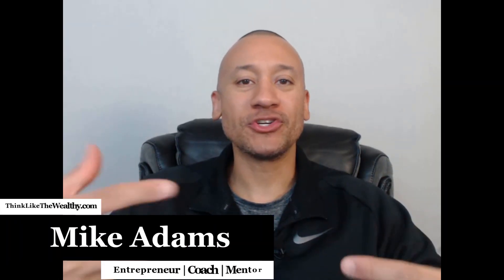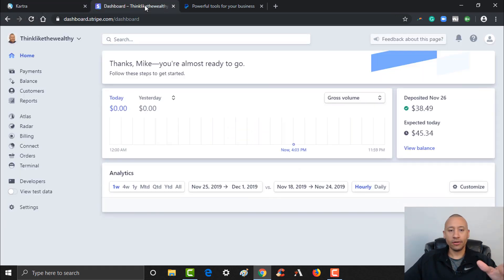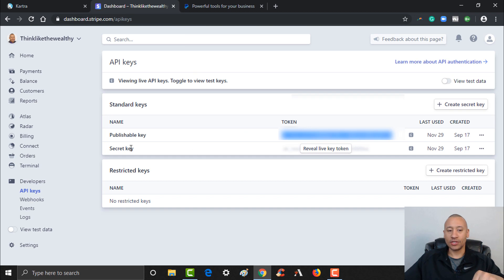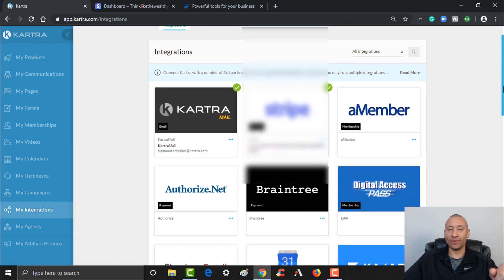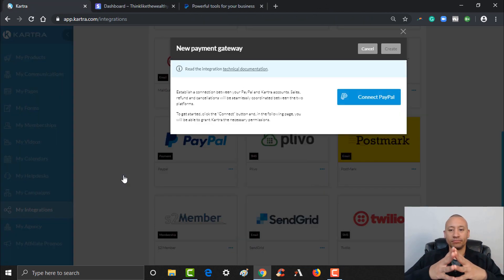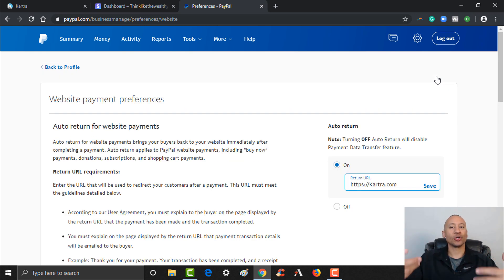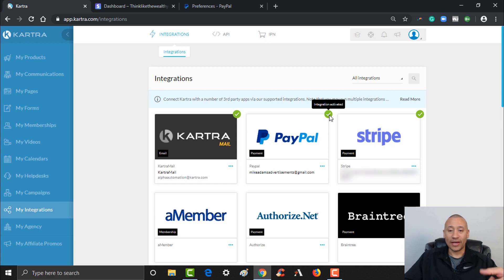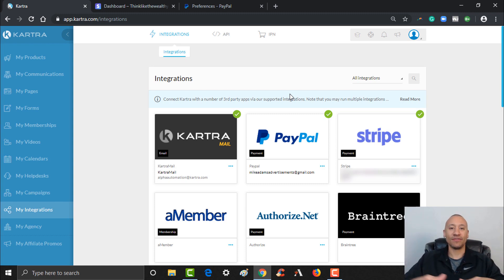How To Set Up Your Payment Gateways Inside Of Kartra | How to Use Kartra Step By Step Tutorials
In this video, I will show you how to set your payment gateways in Kartra. Check out our full video series to learn how to use Kartra step by step tutorial.

To get started with a 14 day trial for $1 (and the bonuses) go

Translated titles:
Cómo configurar sus pasarelas de pago dentro de Kartra | Cómo usar los tutoriales paso a paso de K

So richten Sie Ihre Zahlungsgateways in Kartra ein | So verwenden Sie Kartra Schritt-für-Schritt-An

Comment configurer vos passerelles de paiement à l'intérieur de Kartra »wiki utile Comment utilis

Como configurar seus gateways de pagamento dentro do Kartra | Como usar os tutoriais passo a passo d

कैसे करें अपना पेमेंट गेटवे सेट इनसाइ